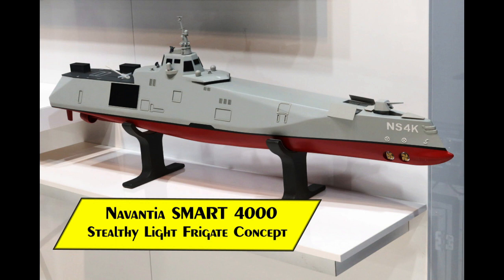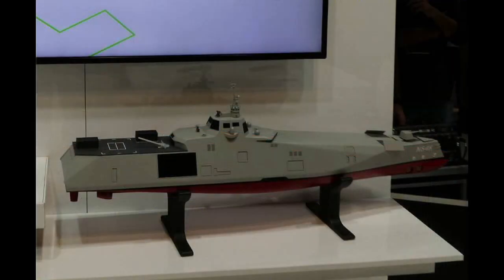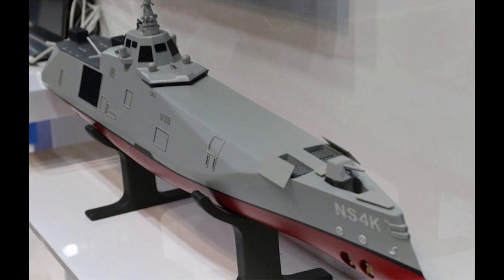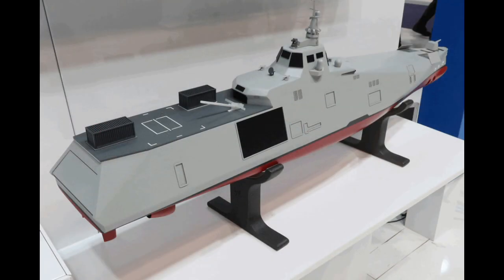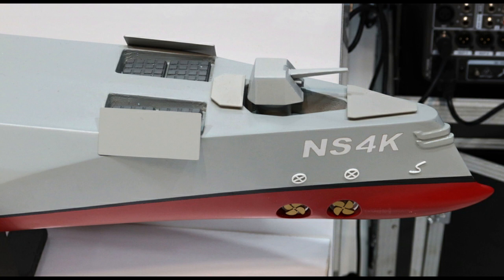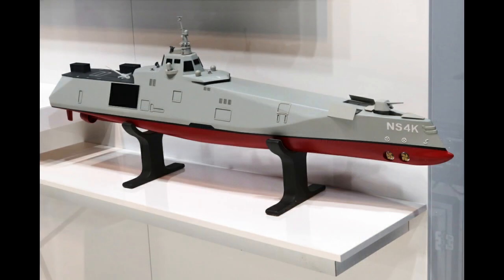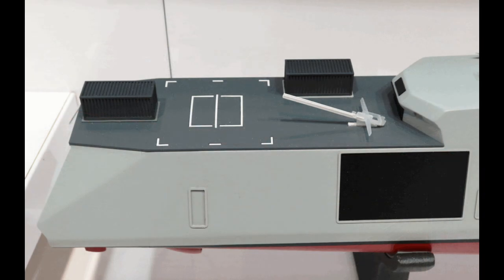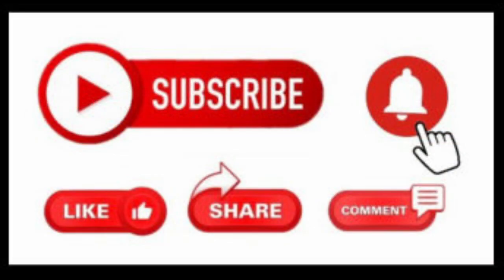STEALTHY LIGHT FRIGATE! - The Navantia SMART 4000 Concept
In this video, we will examine the SMART 4000, a stealthy light frigate concept from Spanish shipbuilder Navantia. We will learn about the exciting features of this stealth frigate concept and hopefully learn more in the near future. I hope you will enjoy this video of the Navantia SMART 4000 stealthy light frigate concept.